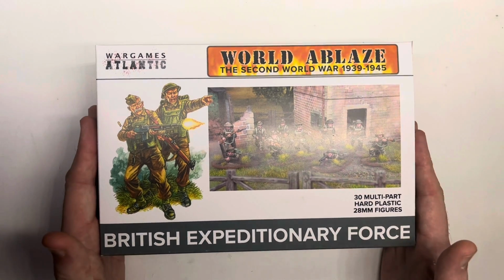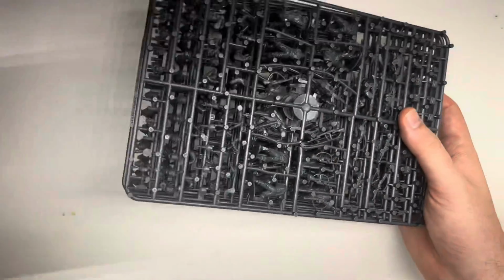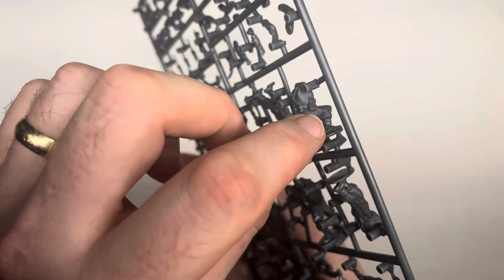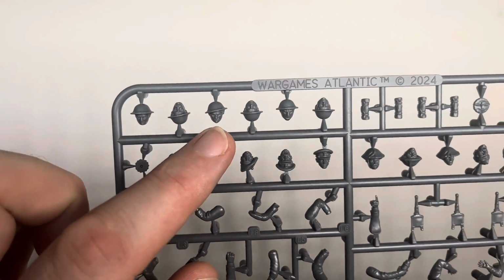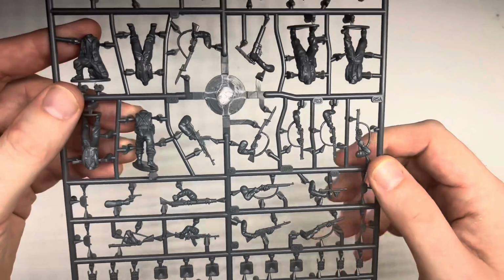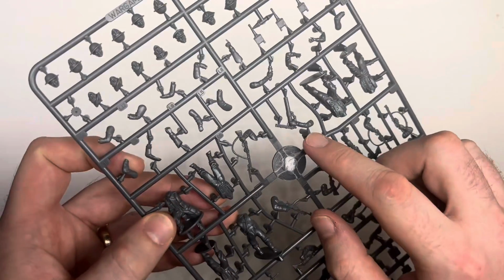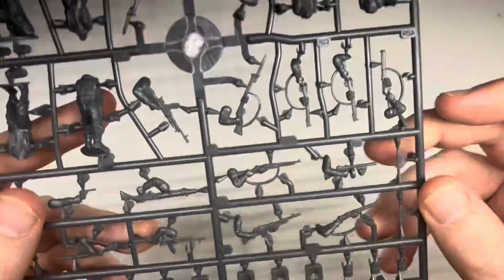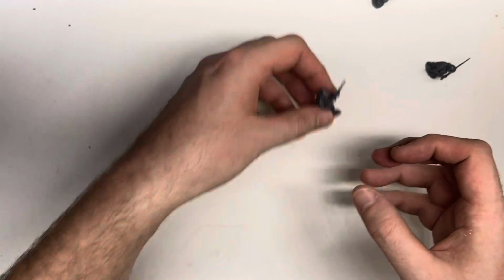Let’s Look at Wargames Atlantic British Expeditionary Force | Plastic Miniature Review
We have a single tier (“Wargamer”) for $0.99 a month, which, in addition to helping fund future reviews, gives you a loyalty badge and access to member-exclusive polls to help dictate future reviews and hobby videos.

A portion of the proceeds will come back to directly supporting the channel.